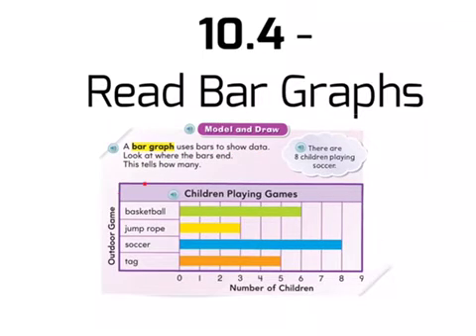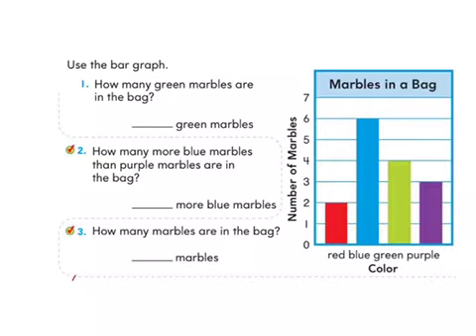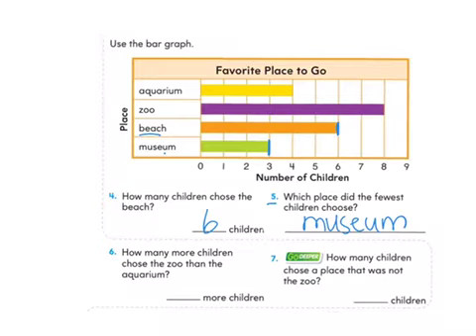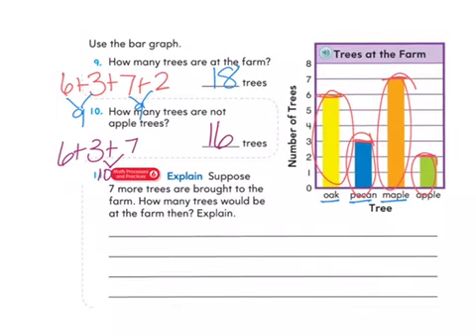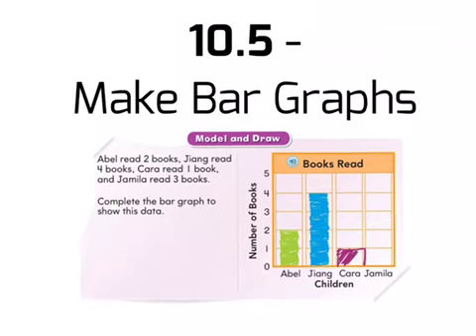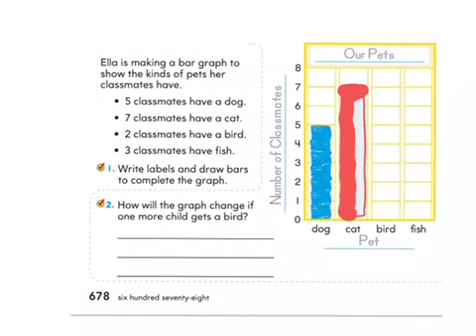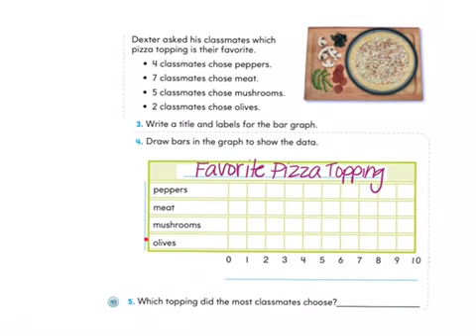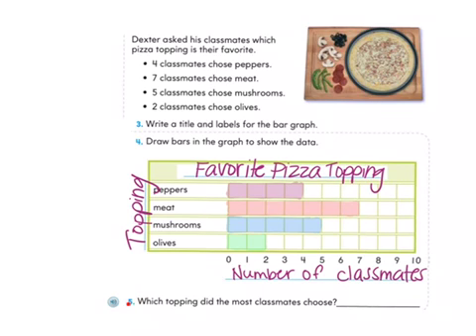10.4/10.5 Math Lesson